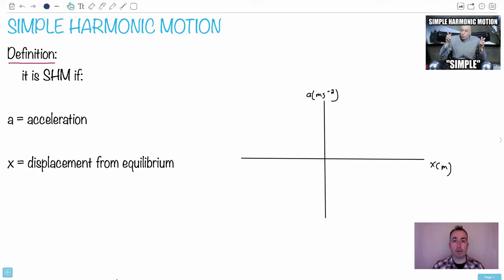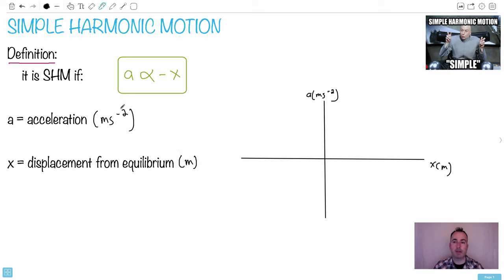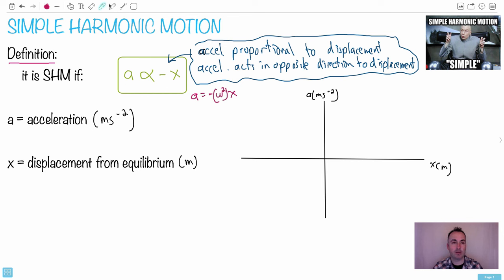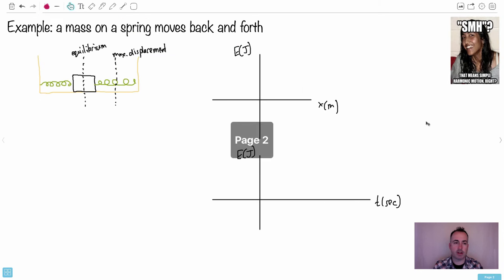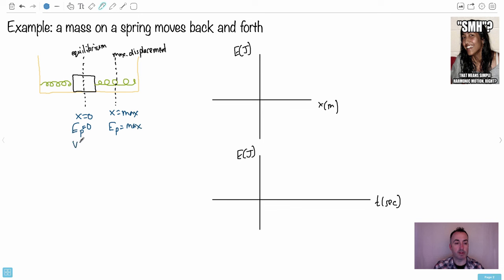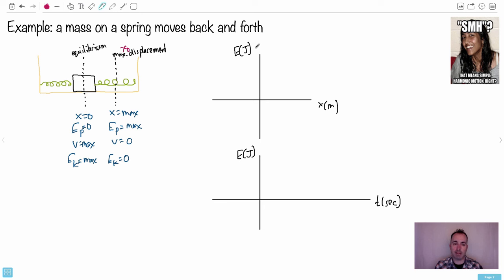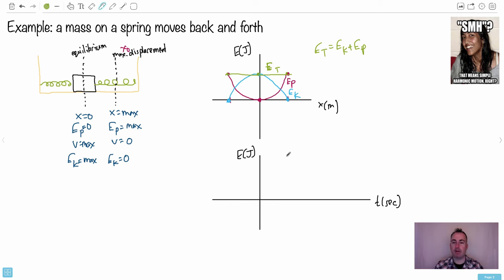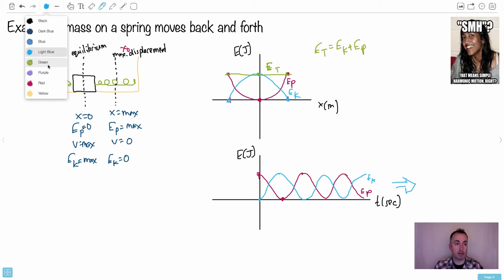Simple harmonic motion SHM basics [IB Physics SL/HL]